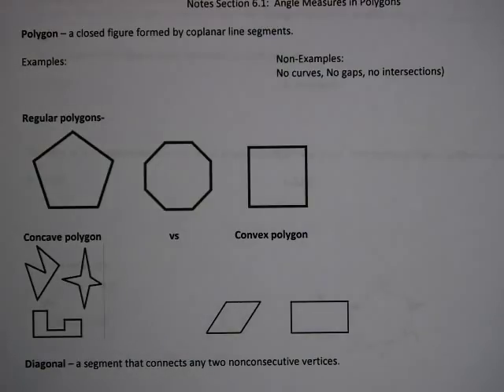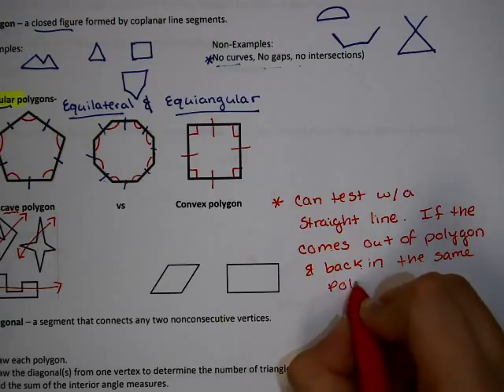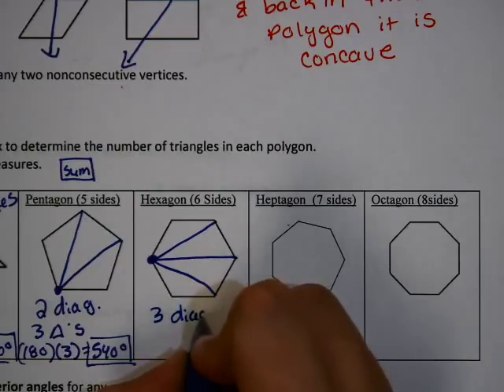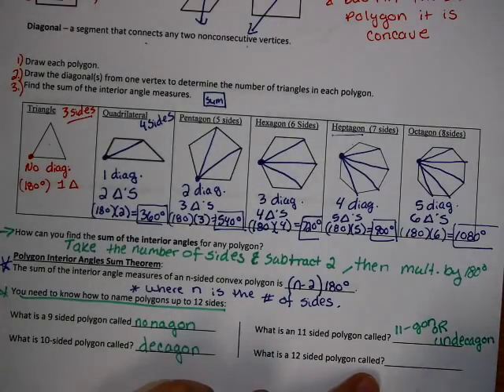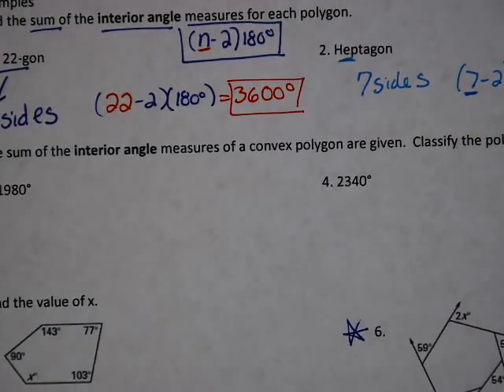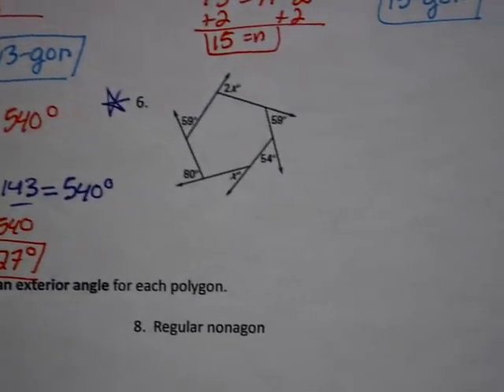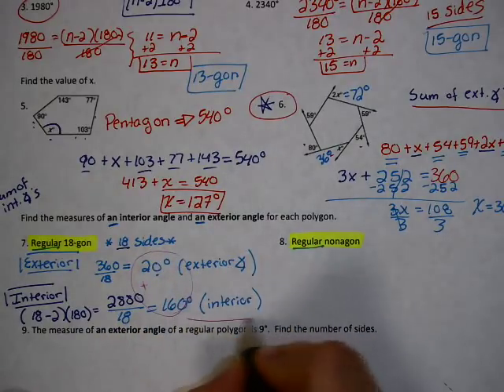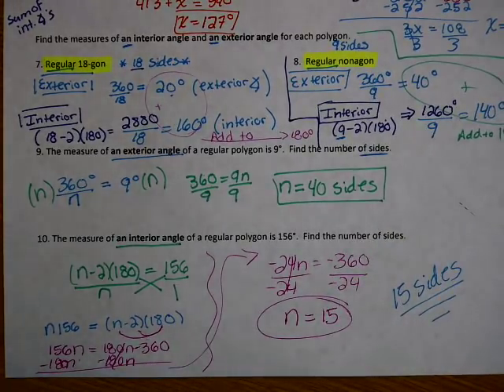6 1 angle measures in polygons